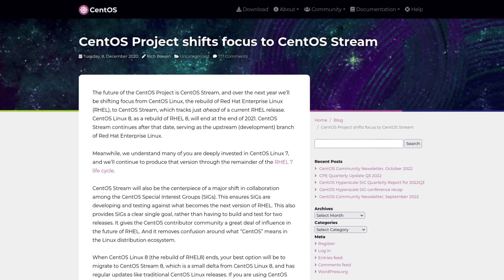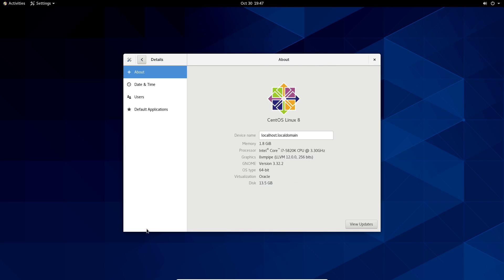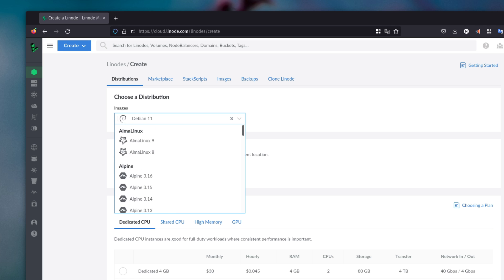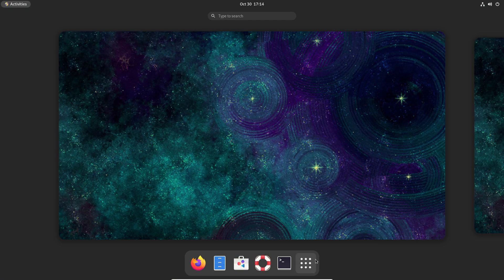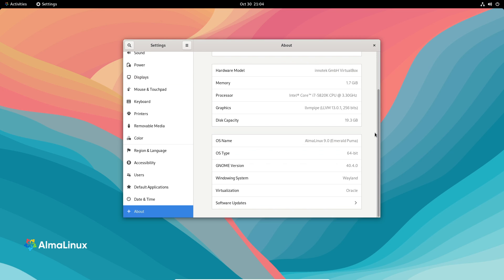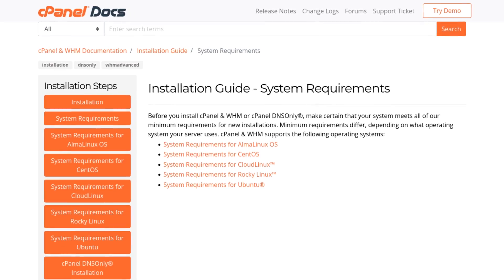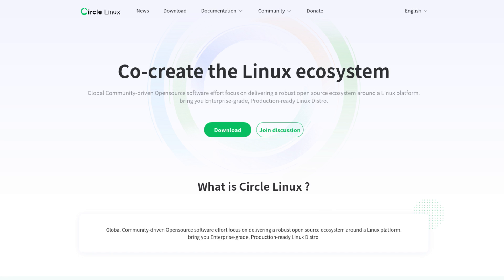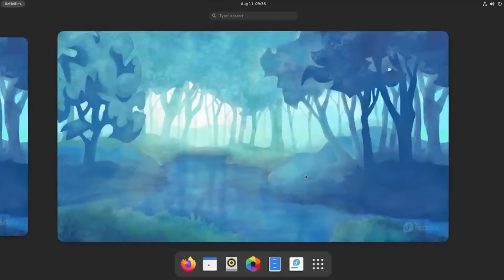the BEST Red Hat Linux Clones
$100 - 60 day credit on new Linode accounts for TechHut viewers. They feature Rocky Linux, AlmaLinux, Fedora and various CentOS options.

In this video we are going to be covering some of the key differences between RHEL, CentOS and may of the clones, forks, and flavors of these project. This might help you narrow it down to figure out what system will work best for you.

00:00 - Red Hat Enterprise Linux
01:30 - CentOS "DEATH"
03:35 - Linode (Sponsor)
04:25 - RHEL Free
05:11 - CentOS Stream
05:55 - Rocky Linux
06:50 - AlmaLinux OS
07:38 - Oracle Linux
08:11 - EuroLinux
08:44 - VzLinux
09:47 - Honorable Mentions
11:20 - Fedora Server
12:13 - Which is best?